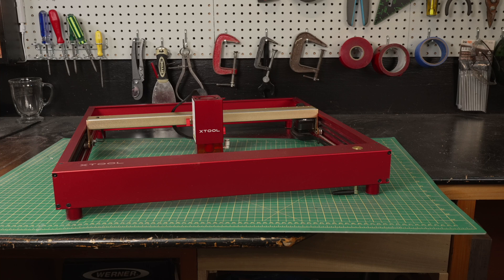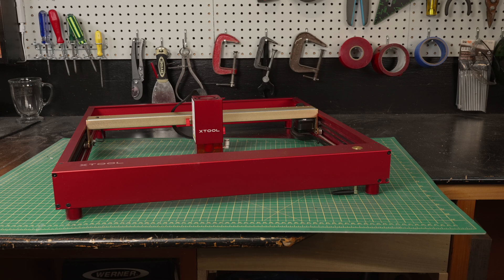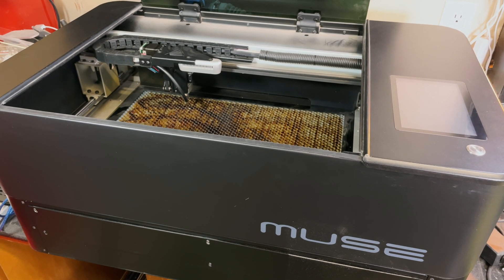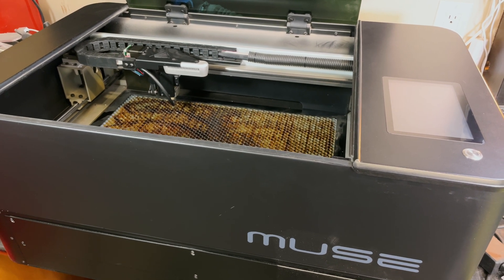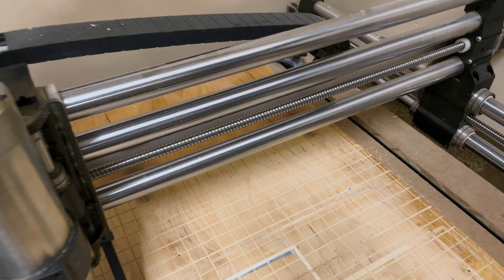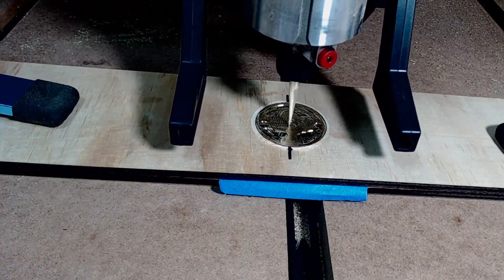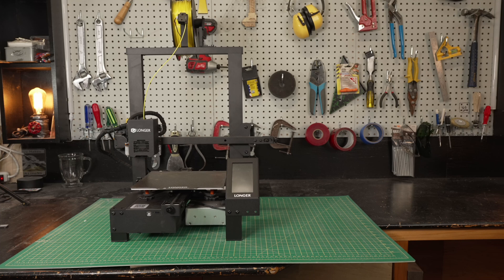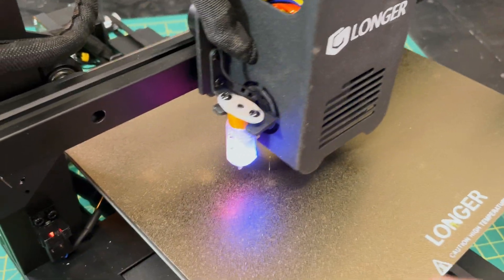Maker Business Essentials: Mini Shop Tour and Key Tools You Need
A few viewers have asked what tools I actually use in my maker business.  So I thought it would be useful to walk through a min shop tour of the SlicedPi Design shop to give you a glimpse of my daily-use tools and hopefully provide you with an overview of some of the tools you might want to consider for your own business.